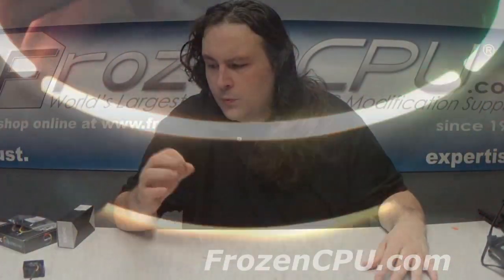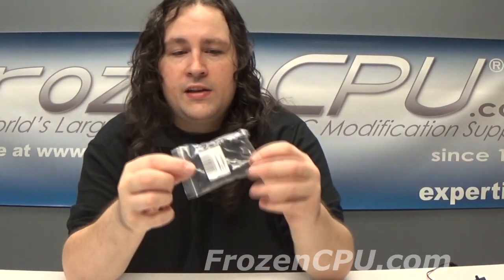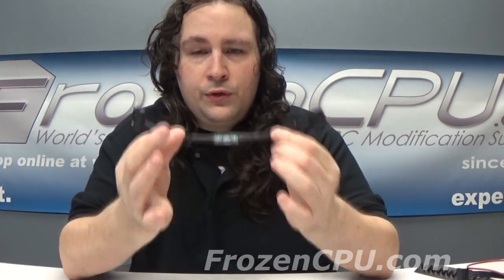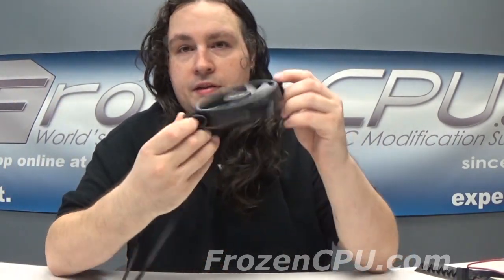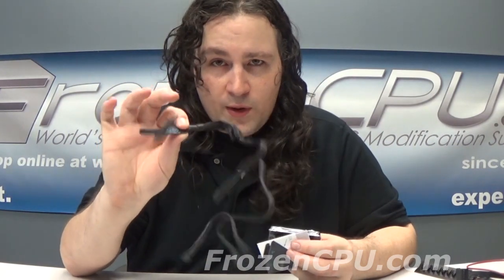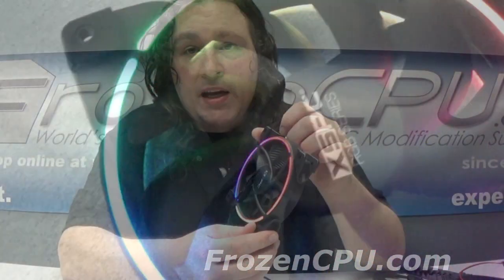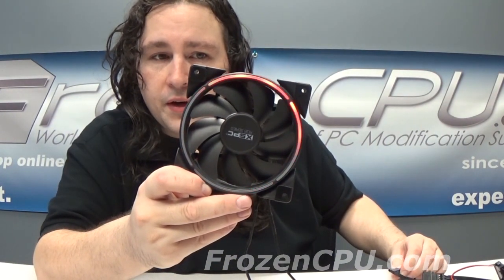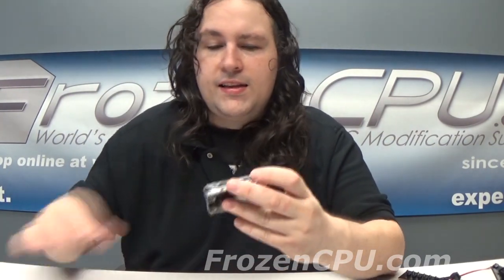XSPC RGB Series 120mm Fan 5V Addressable RGB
XSPC RGB Series fans offer fully addressable RGB lighting, in a high static pressure fan with PWM control.

The fans feature 12 individually addressable RGB LEDs that can be digitally controlled via your motherboard, for near unlimited lighting options. RGB Series fans are compatible with 5V ASUS Aura Addressable headers, 5V MSI JRainbow headers and 5V Gigabyte Digital Pin headers (adapter required). See compatibility list for more information.

RGB Series fans include anti-vibration pads, a hydraulic bearing and PWM speed control, enabling whisper quiet operation.